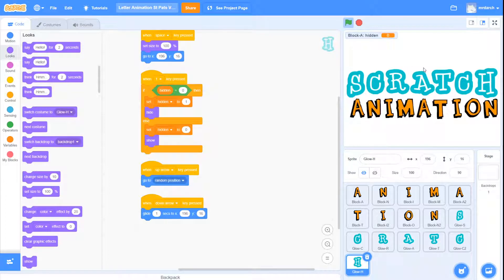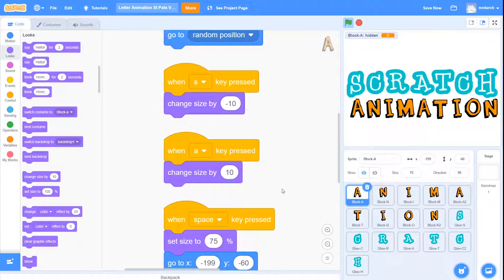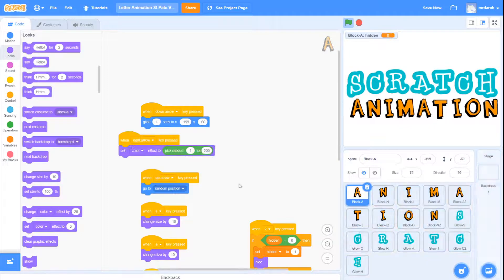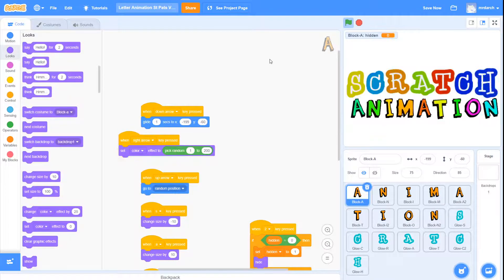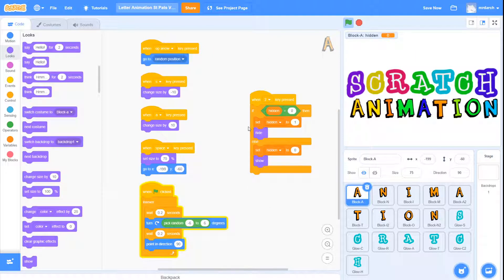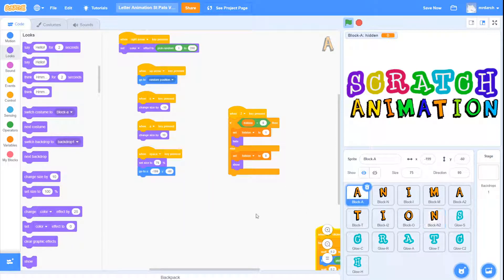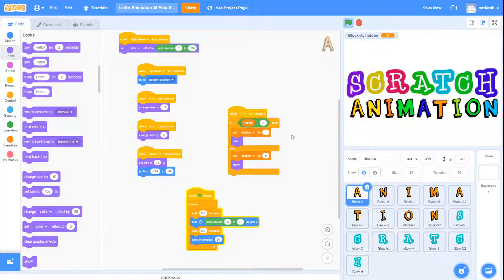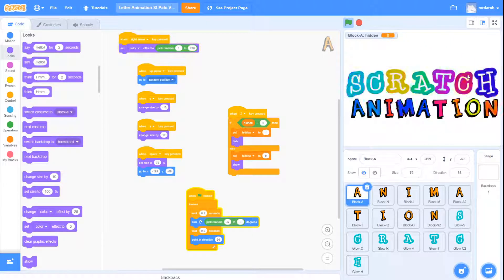Animated Title Maker pt 2 Step 5